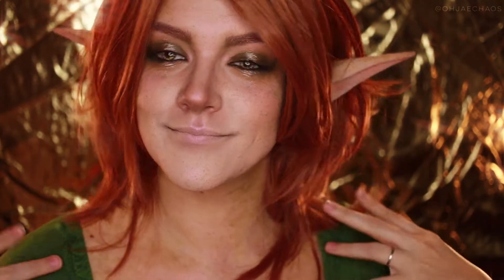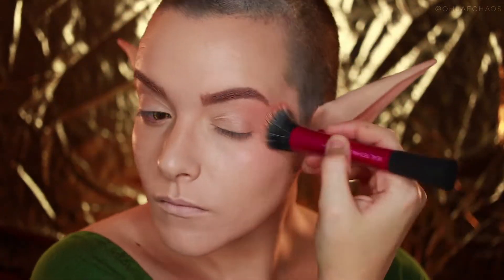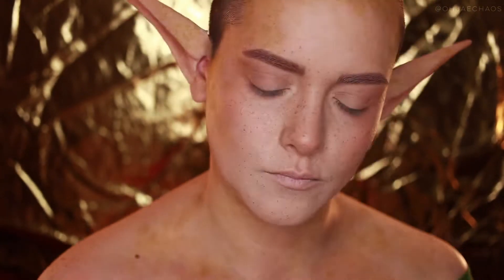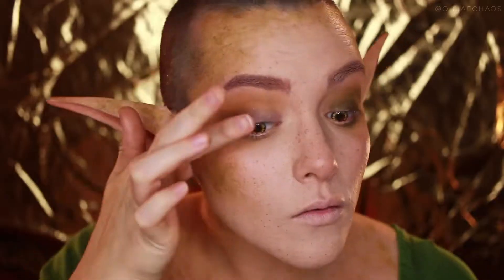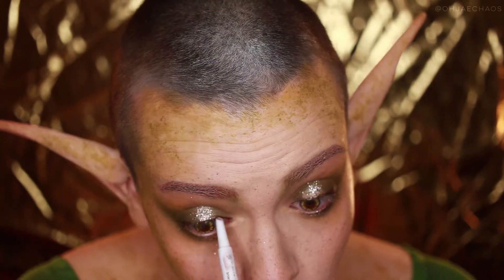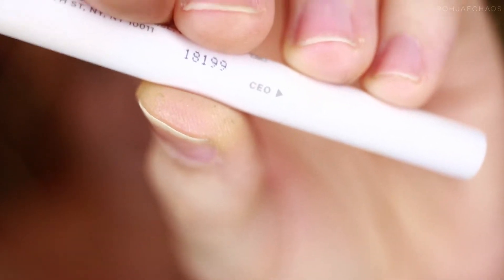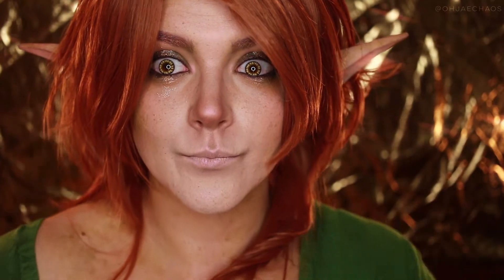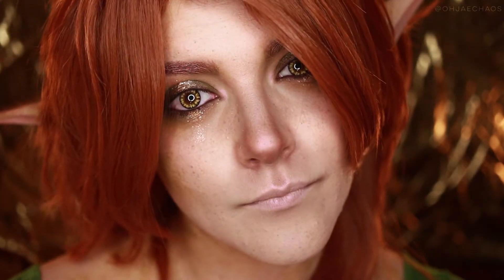Forest Fae Halloween Makeup Tutorial | Day 8 of 13DoH2k18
Reveal the description for more magical information --- and maybe even a surprise, who knows?!.

FIND ME ON THE INTERNETS:
•  S N A P C H A T •

WHAT'S ON MY FACE:
Smashbox Primerizer Moisturizing Primer
Milk Makeup: Sunshine Skin Tint, Blur Foundation in Fair + Ivory, Flex Concealer in Fair, Baked Bronzer, Blur Loose Setting Powder, and Mars Holographic Powder Highlighter
Bite Beauty Multistick in Creme Caramel
Make Up For Ever Artist Color Pencil in Endless Cacao, Bottomless Bisque, and Mist+fix Spray
European Body Art Encore Alcohol Activated Makeup in Sand, Ashes, Rancid, and Bile
Melt Cosmetics Gemini Palette - Cupcake for additional Contour.

Milk Makeup Flex Concealer in Fair, Blur Loose Setting Powder, Mars Holographic Highlighter Powder, Highliners in Bonus and CEO, and Kush Mascara
Melt Cosmetics Gemini Palette: Luna, Mochi, Leo, Gemini, and Cupcake
Urban Decay Bondage Glitter Adhesive
Lit Cosmetics Liquid Metals in Addicted + Silver Flake

European Body Art Encore Brow Color in Auburn
Mehron Makeup Metallic Powder in Copper

Milk Makeup Blur Foundation + Mars Holographic Highlighter Powder

• W I G •
Epic Cosplay Wigs - Helios in Cocoa Brown

• C O N T A C T S •
Pinky Paradise Twilight Reborn in Brown

Long Elf Ears

• A P P A  R E L •
Olive Green Elfish Dress, via Amazon

CAMERA: Canon T6i  // Canon 2.8f 35mm STM lens
EDITING: Adobe Creative Cloud Suite - Premiere Pro